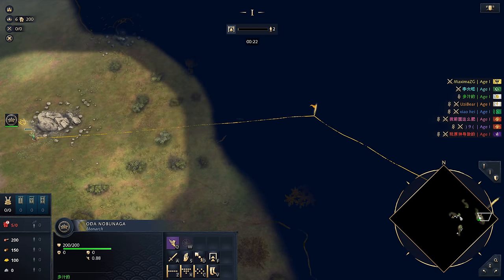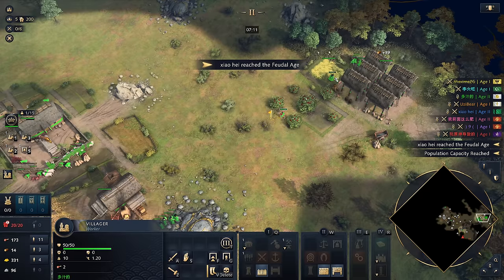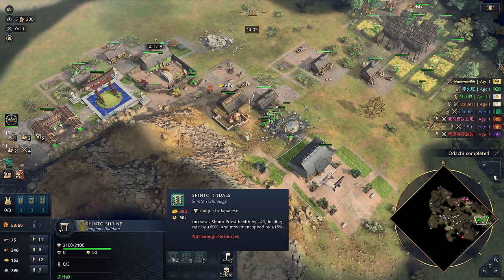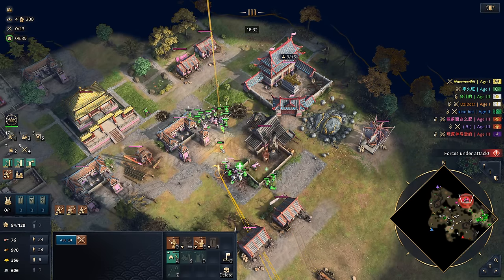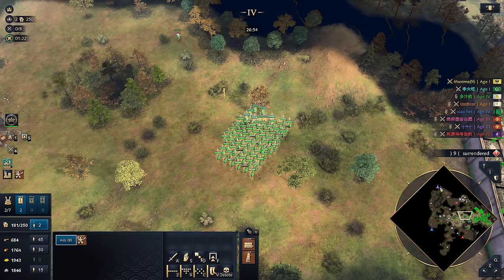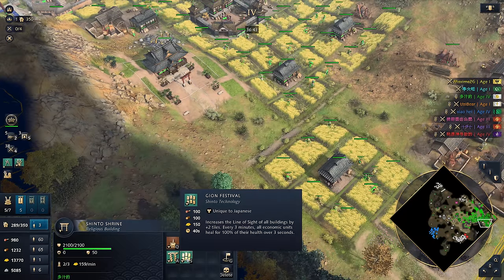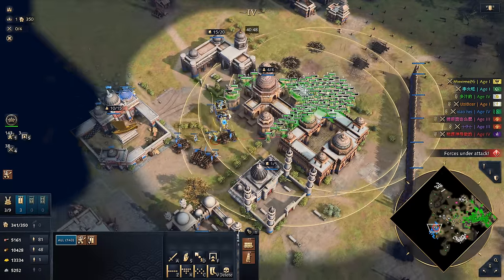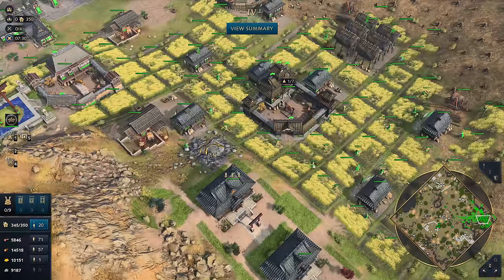Taking Down An Entire FFA Lobby With A Single Unit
Age of Empires 4 guides, AoE4 casts and gameplay are here for all civilizations, including the Byzantines, Japanese, English, Chinese, Zhu Xi's Legacy, HRE, Order of the Dragon, Mongols, Delhi Sultanate, Rus, French, Jean d'Arc, Abbasid, Ayyubids, Ottomans & Malians.